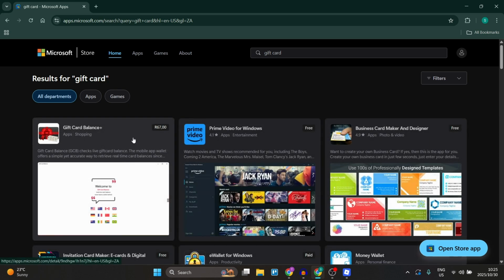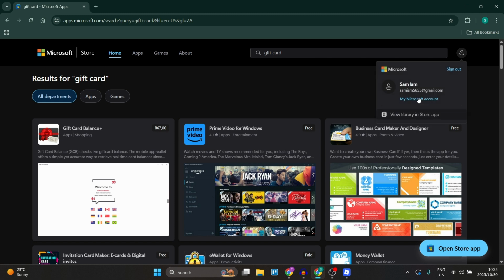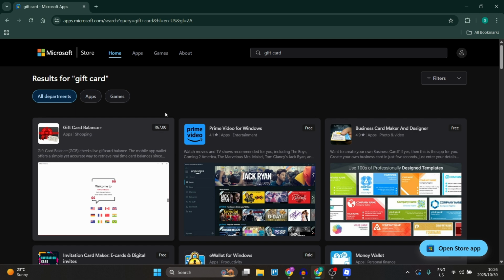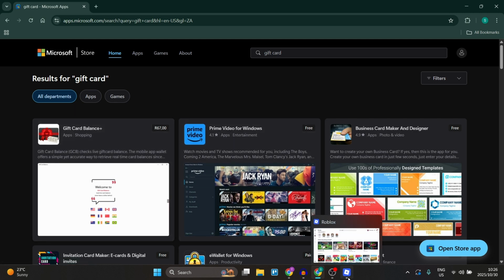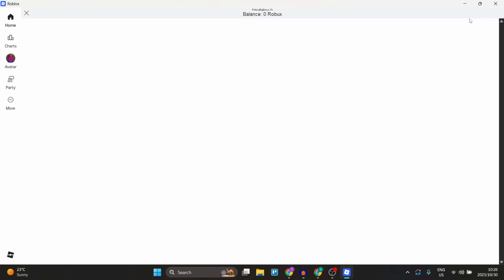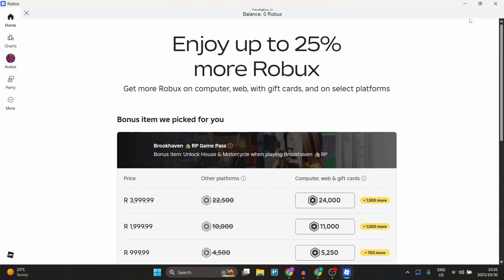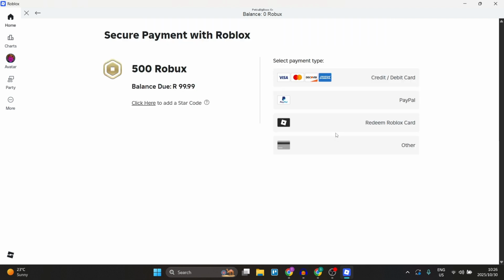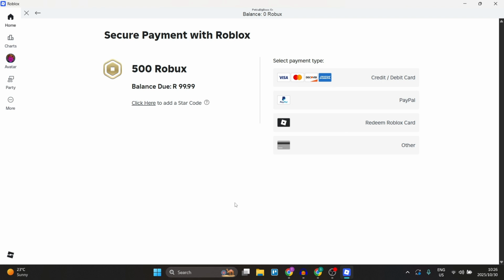How to Buy Robux with Microsoft Gift Card | Roblox Tutorial 2026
How To Buy Robux With Microsoft Gift Card | Roblox Tutorial
In this video, "How To Buy Robux With Microsoft Gift Card | Roblox Tutorial," I’ll teach you how to use your Microsoft gift card to buy Robux, the virtual currency in Roblox. This tutorial covers all the convenient steps to redeem your gift card and fund your Roblox account easily.

What you’ll learn in this video:
✅ How to redeem your Microsoft gift card on the correct platform
✅ Steps to purchase Robux after redeeming the card
✅ Tips on verifying your payment and account security
✅ Common issues and how to solve them during purchase
✅ How to manage your Robux balance effectively

🎮 Roblox players looking to buy Robux with gift cards
💳 Users unfamiliar with redeeming Microsoft gift cards
👾 Gamers wanting quick and safe Robux transactions